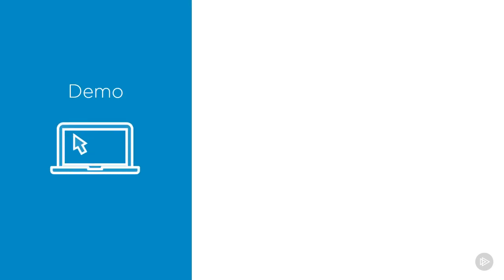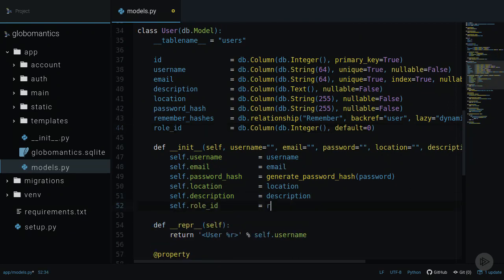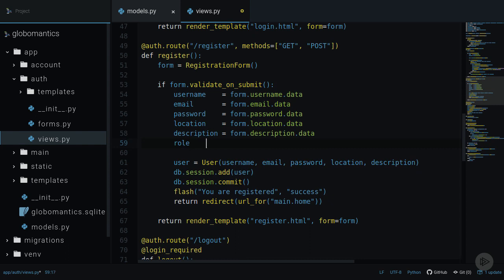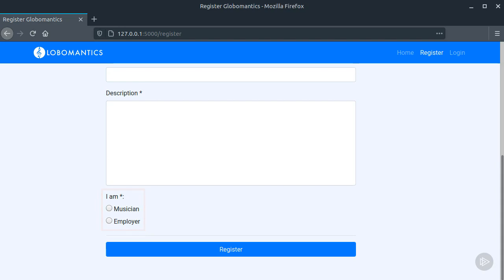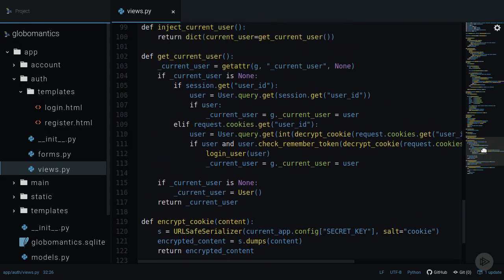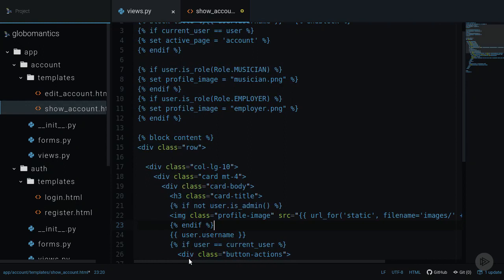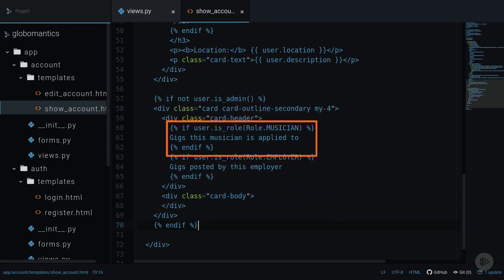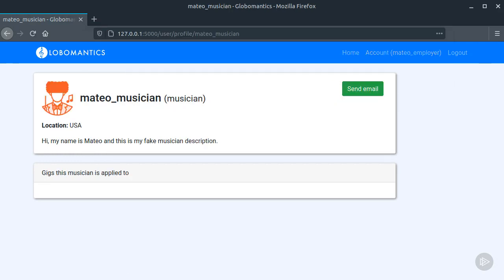12 DEM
12   DEM